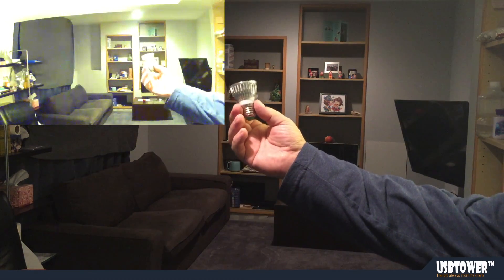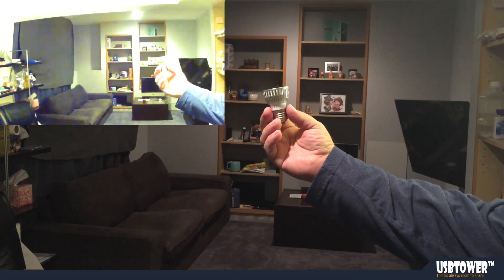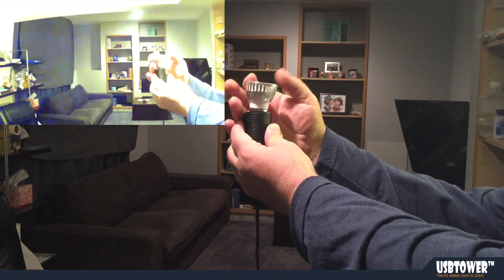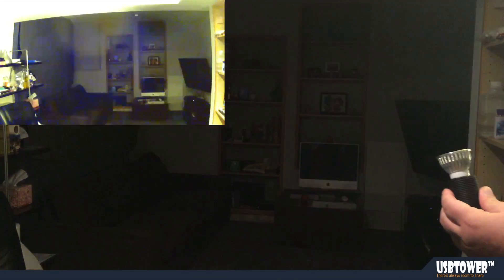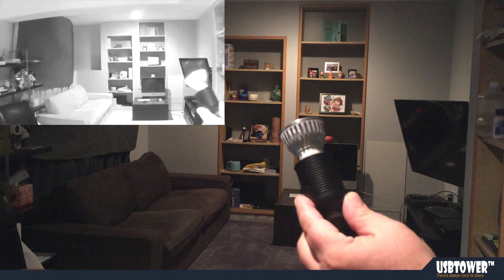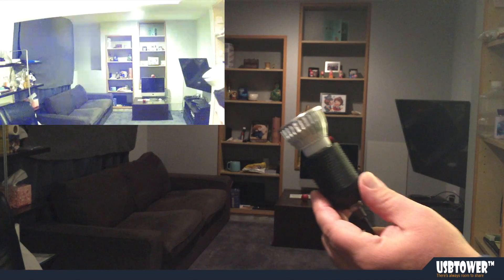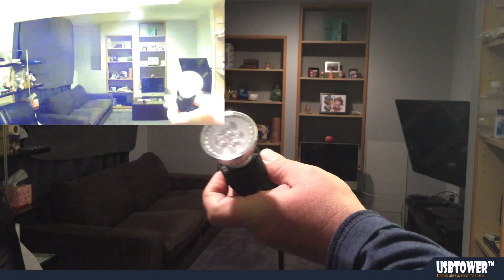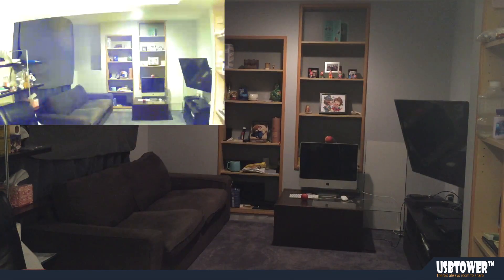3X3 Watt LED 940nm IR Infrared Bulb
The video was shot by two cameras simultaneously. The larger image was taken by iPhone 6 Plus and closely resembles what you would see if you were there. The smaller (picture in picture video) was shot by a generic night vision IP camera.